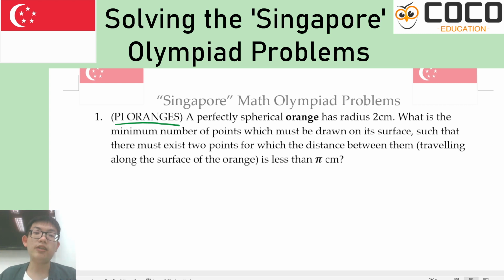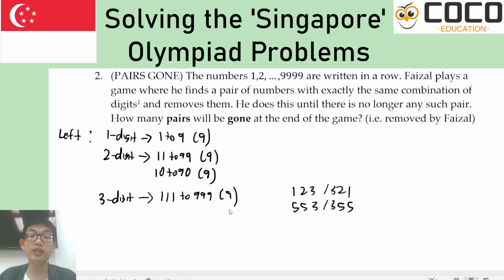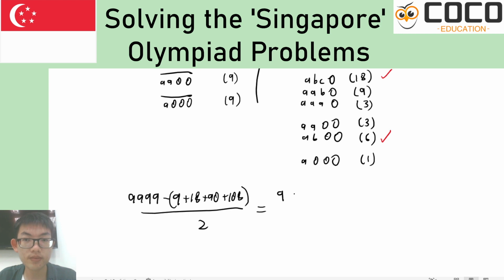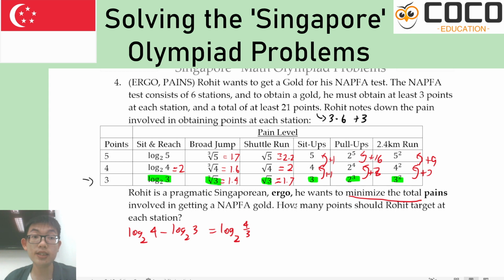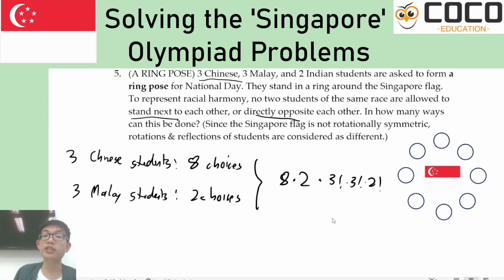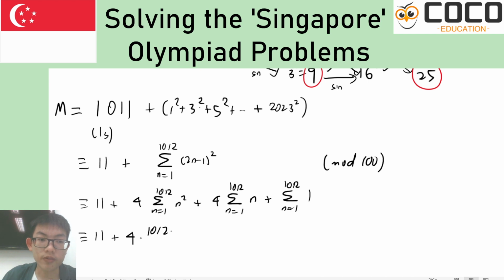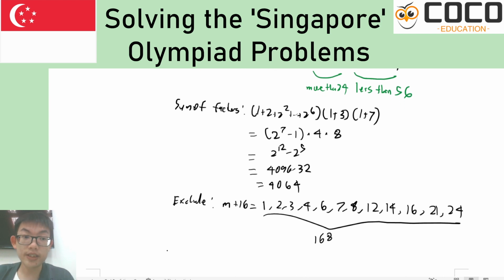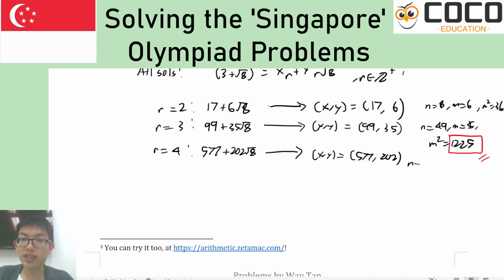Solving my own 'Singapore' National Day Problems (Senior)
I set 8 problems for National Day last week, but hadn't actually worked out the answers! So this is a semi-live solve of my own problems 😅

If you hadn't already, download the problems and give them a try!

For any of you who are interested in attending classes with me in the 2nd Semester, refer to the link below for registration details:

Let me know if you have any doubts or enquiries.